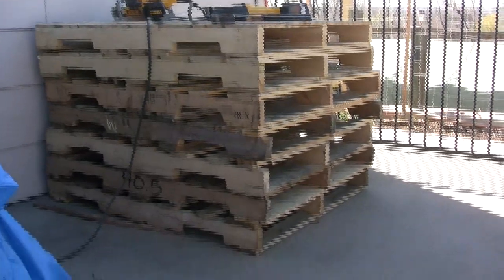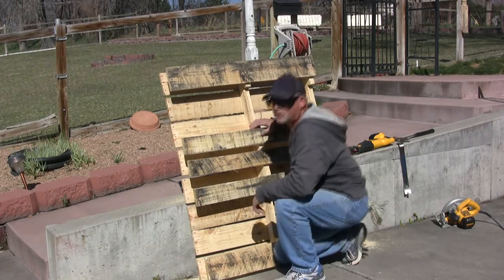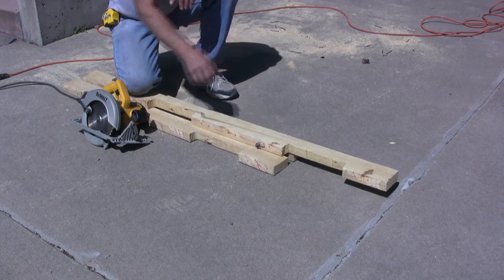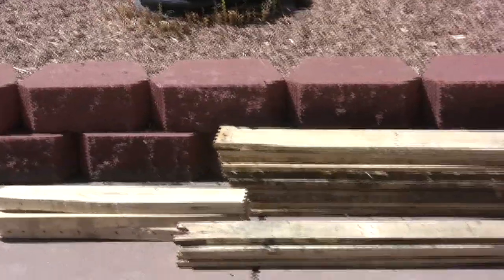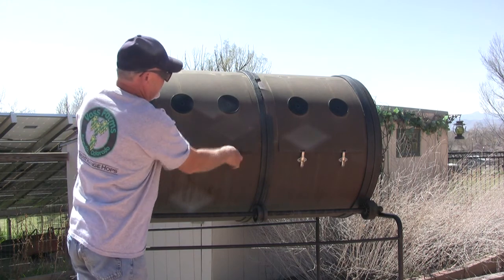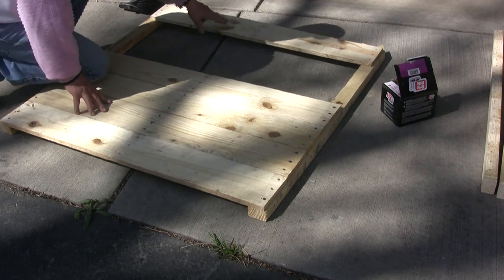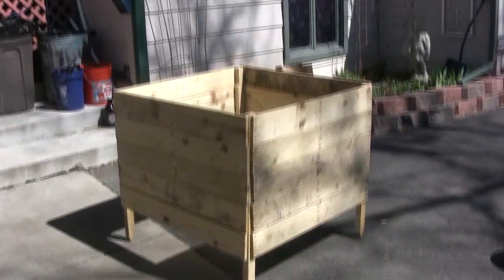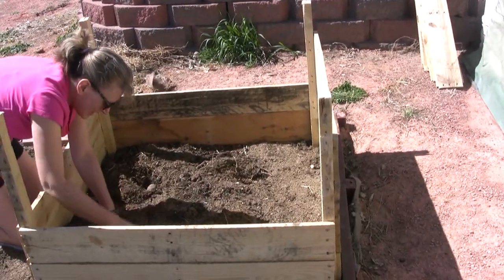Building Potato Boxes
Here's how I built some wood potato growing boxes from used wood pallets.